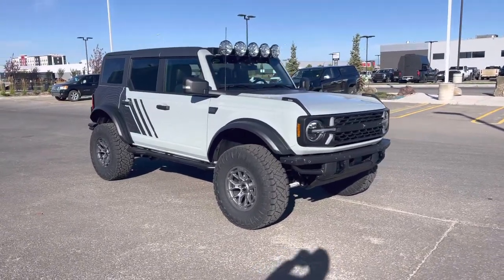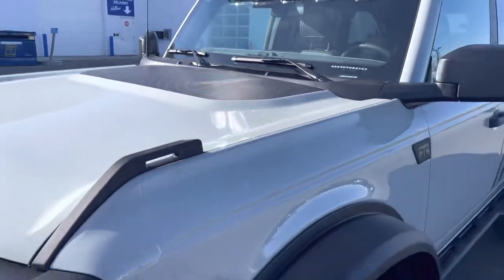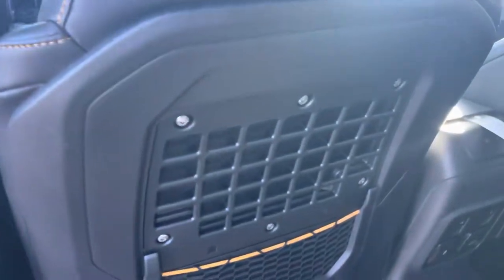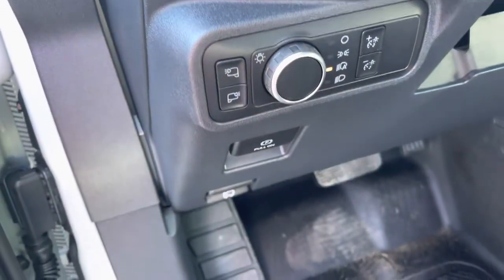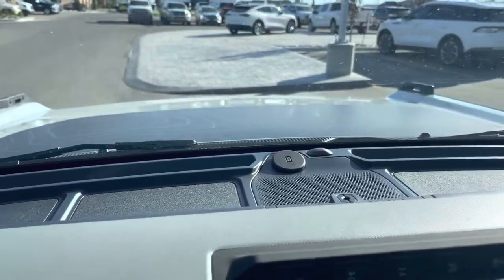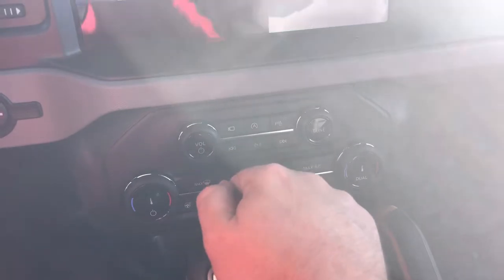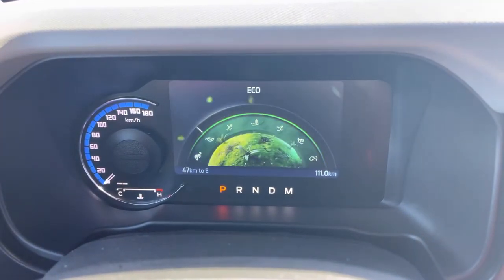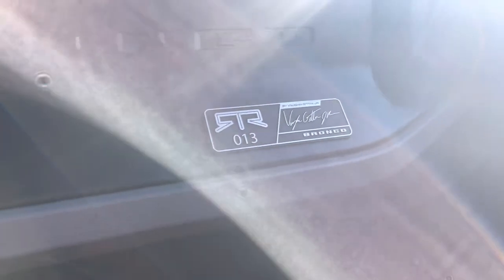2022 Ford Bronco Badlands RTR #13 walkaround video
Check out this special edition RTR Badlands Bronco number 13